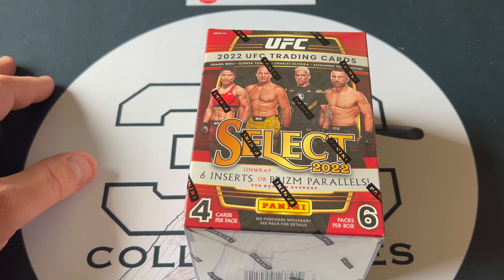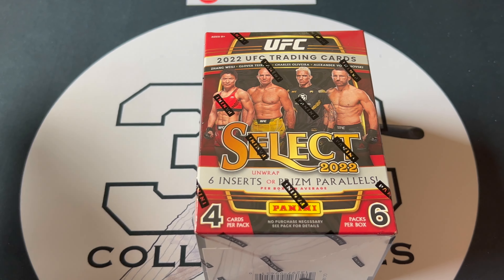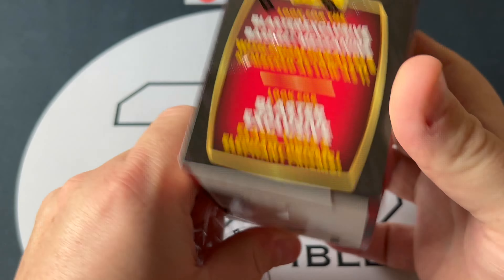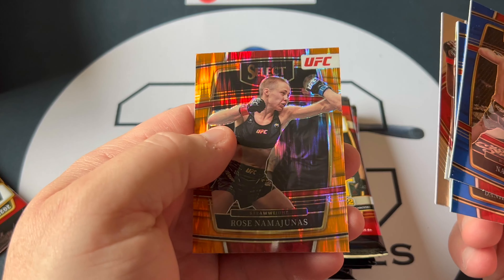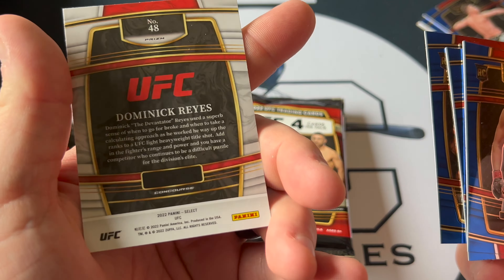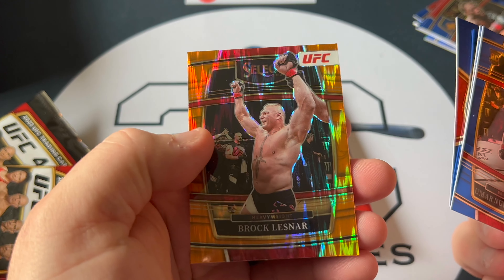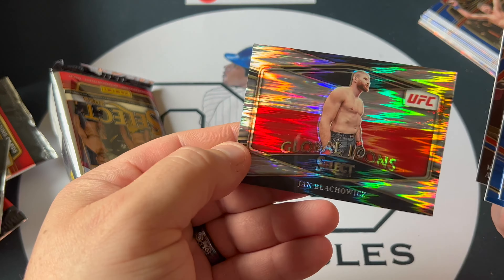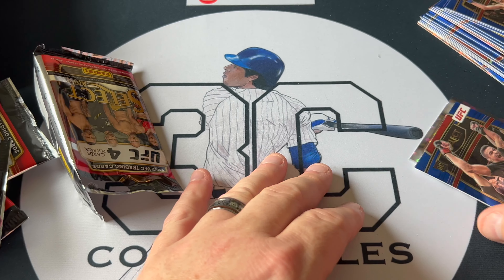Episode 55! We pulled a couple very nice looking parallels!! 2022 UFC Select blaster box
Hello everyone! My name is Nick and I want to invite everyone on this journey with me. I'm fairly new to collecting again, re-started 2 years ago. Things may be sparse for now but I would love to have you grow with me!!

Please leave comments on how to improve, ask questions, just be positive is all I ask. I know I hand things that I can and will improve on but I wanted to provide an insight into an every day collector from the beginning.

Social's are as follows but this is just getting going:

EBay store 3c_collectibles